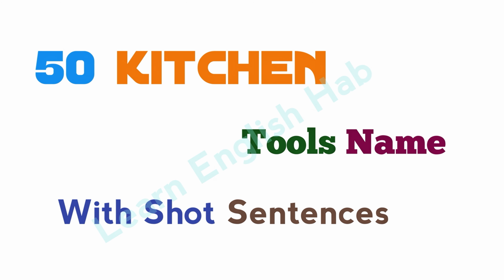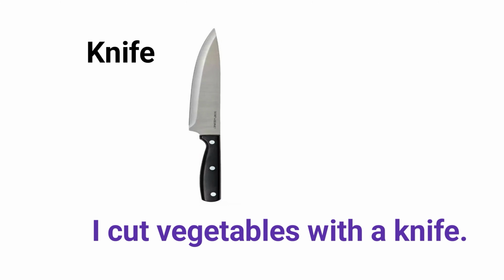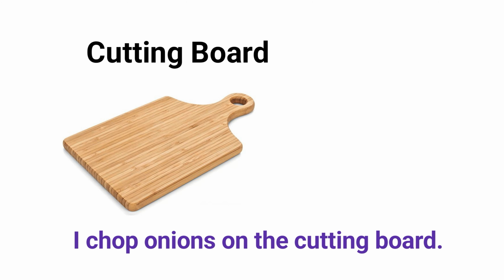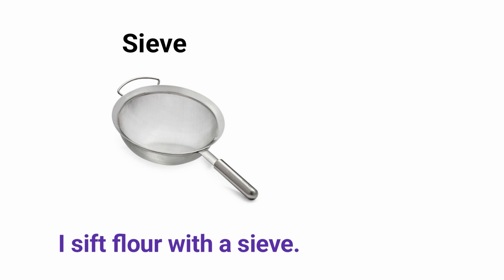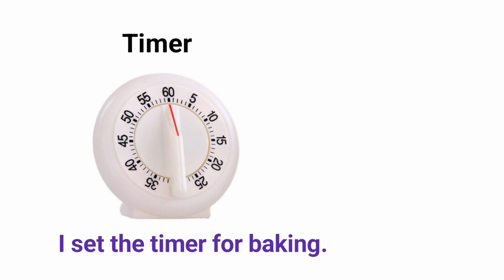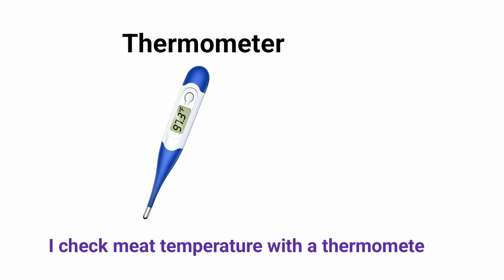“50 Essential Kitchen Tools Every Beginner Must Know – With Easy Sentences!” |Learn English Hub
Discover the 50 essential kitchen tools every home cook should have! Learn how to use them with simple English sentences. Perfect for beginners, cooking enthusiasts, and English learners. Improve your kitchen vocabulary and make cooking fun and easy!